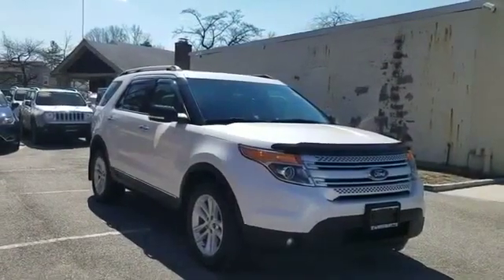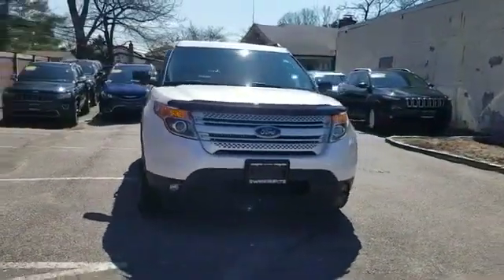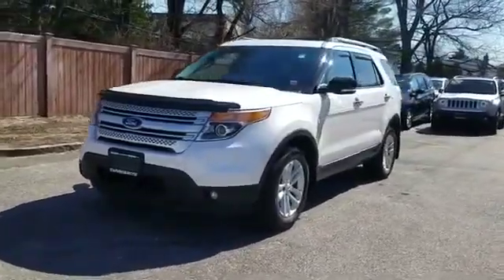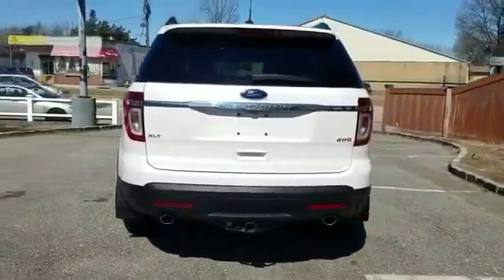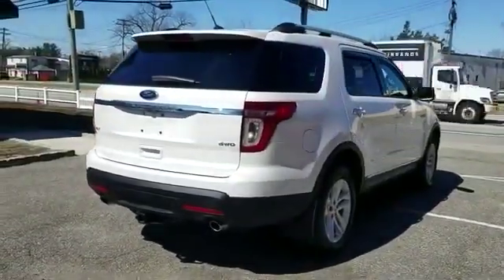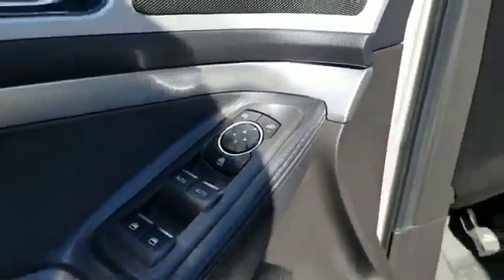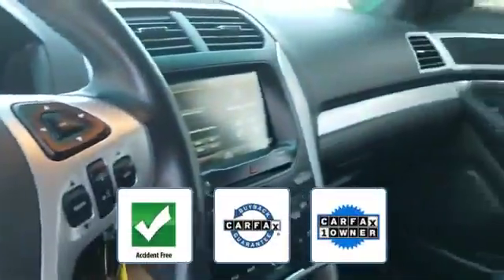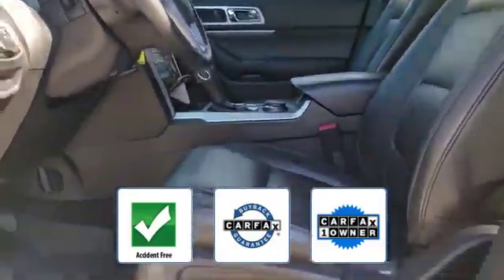2015 Ford Explorer XLT Westbury, Queens, Brooklyn, NYC, Long Island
2015 Ford Explorer XLT Westbury, Queens, Brooklyn, NYC, Long Island